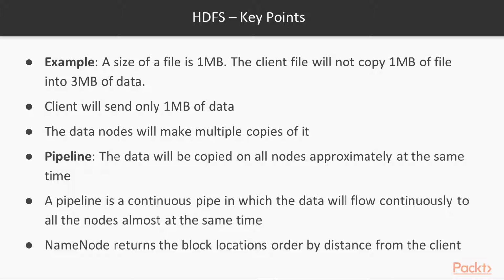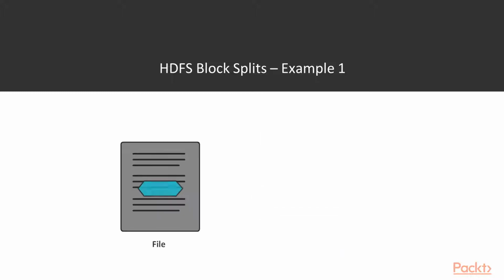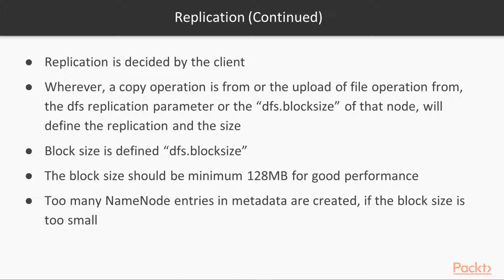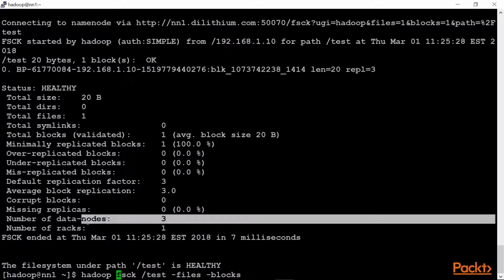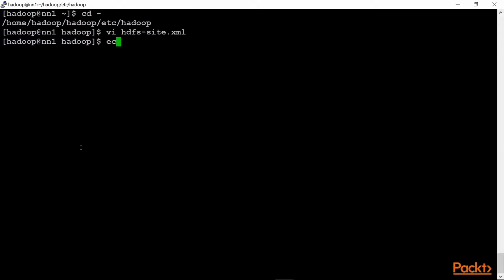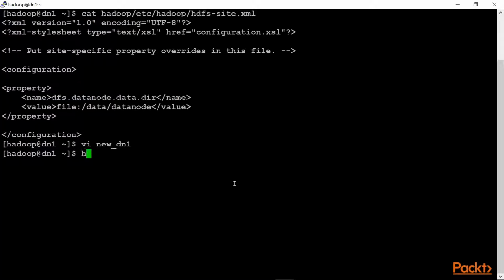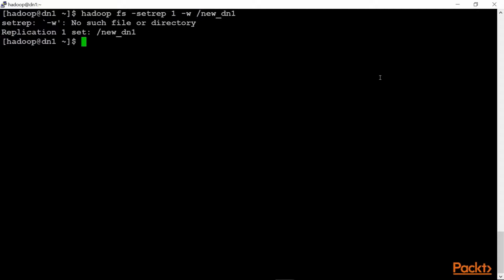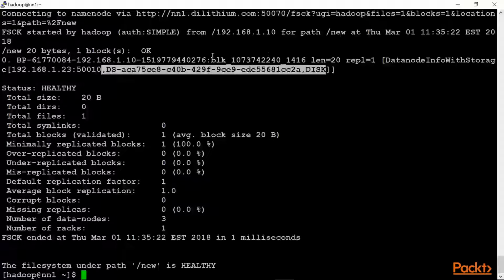Hadoop Administration and Cluster Management: HDFS Concepts|packtpub.com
This video tutorial has been taken from Hadoop Administration and Cluster Management. You can learn more and buy the full video course